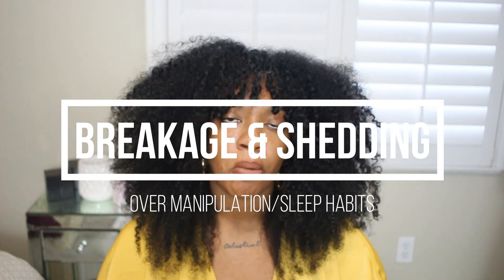WHY YOUR HAIR MIGHT BE STUCK AT ONE LENGTH! SLOW GROWTH HACKS! | STYLEDBYKAMI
Hey divines

Is your hair growing slow? Has your hair been at the same length for a while? Hopefully these tips will help you start retaining Length and hitting your hair goals! If you have any tips to share leave them down below we all learn from each other!

Use my link!

Start your healthy hair and skin journey!

To donate for more product reviews and production of my videos click the link or app below

Frequently Asked:
Age 29

Nationality: American

Mixed?: With Native American- Lumbee/Cherokee

From: Baltimore

Lives: Miami

Height: 5'6